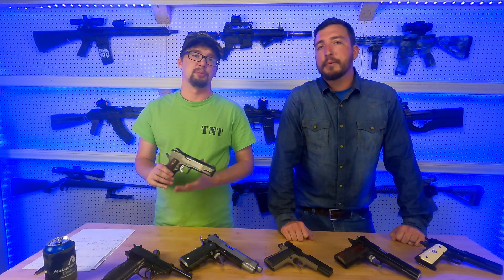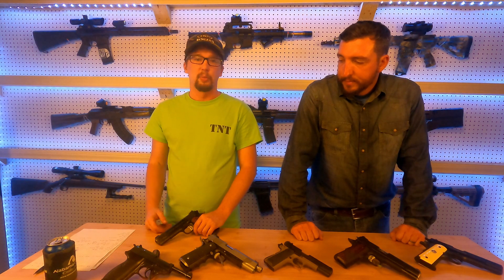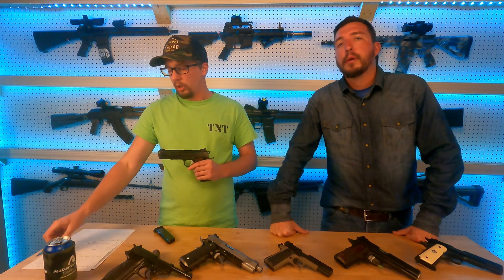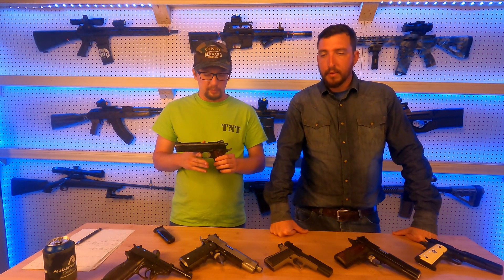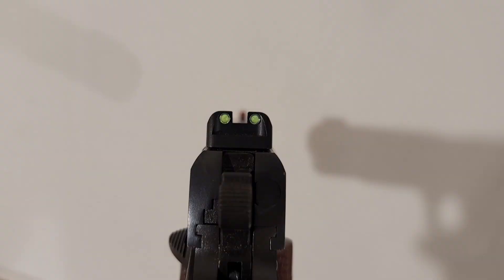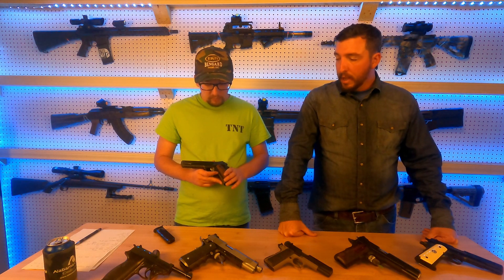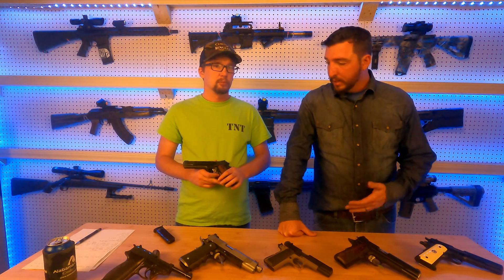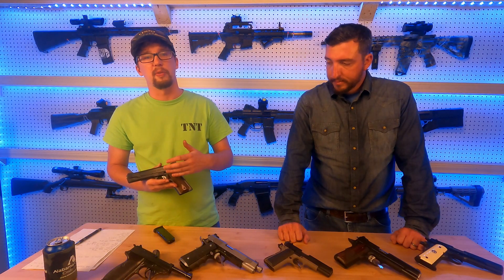Magnum Research 1911 Desert Eagle A value 1911 or marketing gimmick?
Welcome back to TacNTrack! Today, we’re taking an in-depth look at the Magnum Research 1911 Government "Desert Eagle" in .45 ACP. This model combines the iconic 1911 design with features aimed at providing a great value for shooters. However, like any firearm, it has its strengths and weaknesses. Let’s dive into the details.

1. Construction and Aesthetics
The Magnum Research 1911 is built with a solid steel frame, offering a robust feel. The classic design is complemented by modern touches, such as front and rear slide serrations, and a choice of finishes that enhance both durability and aesthetics.

2. Features
Full-Sized Frame: The Government model offers a full-sized grip and barrel, making it comfortable for those familiar with traditional 1911s.
Ambidextrous Safety: The ambi safety is a great addition for left-handed shooters, enhancing usability.
Picatinny Rail: A built-in rail allows for the attachment of lights or lasers, increasing versatility for tactical applications.
Performance
1. Shooting Experience
The shooting experience is generally positive, with a smooth trigger pull that many 1911 enthusiasts appreciate. The accuracy is commendable, allowing for tight groupings at the range.

2. Recoil Management
Despite being chambered in .45 ACP, the recoil is manageable due to the weight of the firearm. This makes it a good choice for both experienced shooters and those newer to larger calibers.

3. Reliability
While the Magnum Research 1911 is designed to perform well, some users have reported occasional feeding issues with certain ammunition types. It's advisable to test different brands to find what works best for you.

Shortcomings
While the Magnum Research 1911 Government offers great features, it does have some shortcomings:

Weight: As a full-sized 1911, it can be on the heavier side for concealed carry.
Finish Durability: Some users have noted that the finish may wear more quickly than expected with regular use.
Conclusion
The Magnum Research 1911 Government "Desert Eagle" in .45 ACP is a feature-packed, value-priced option for those looking to enter the world of 1911s. Its blend of classic design, modern features, and overall performance makes it a solid choice for both new and experienced shooters.

If you’re considering a .45 ACP 1911, the Magnum Research model deserves a spot on your list.

0:00 intro
1:16 value
3:37 ease of use
4:53 fun factor
6:32 realiabity
7:59 accuracy
13:54 final score